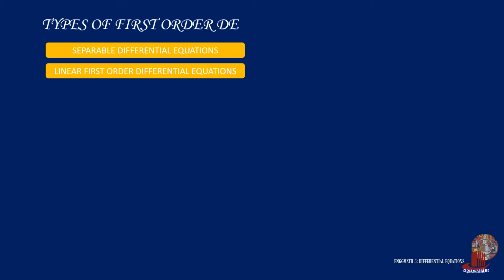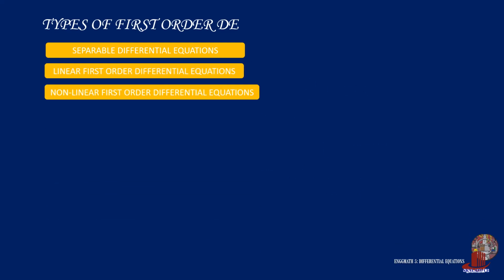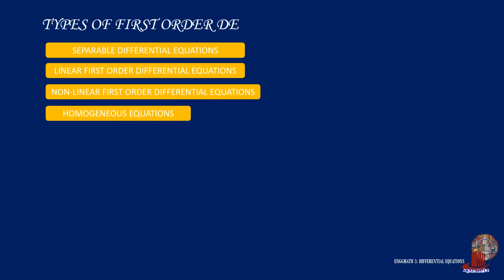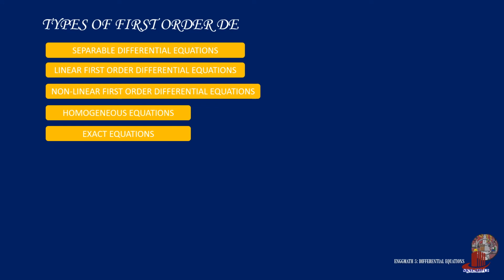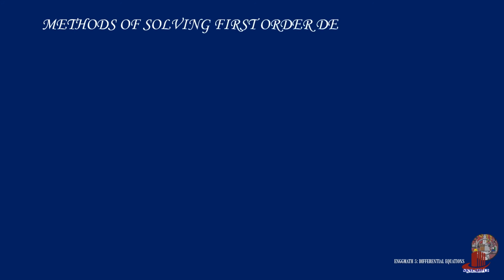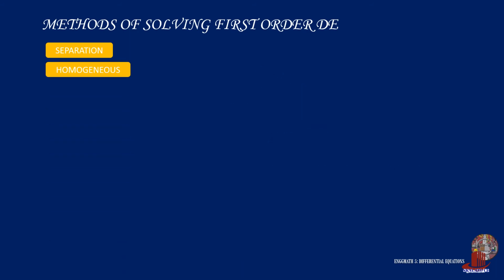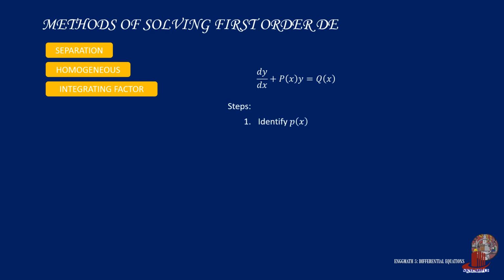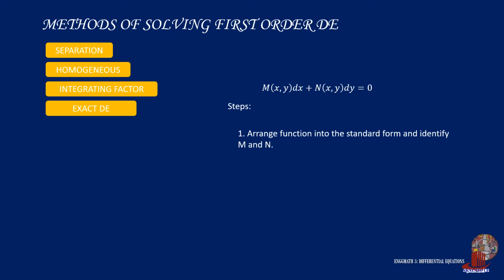DIFFERENTIAL EQUATIONS -3A: TYPES OF FIRST ORDER DE AND METHODS OF SOLUTIONS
A specific method of finding the solution is followed according to the type of  DE presented.